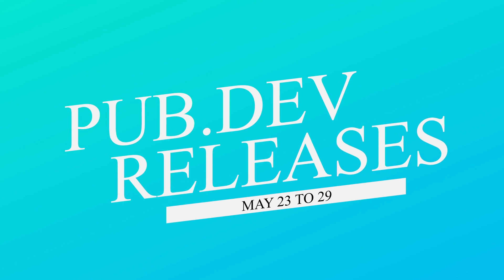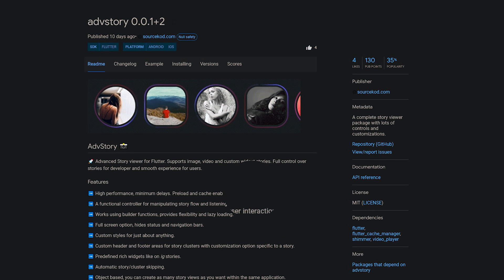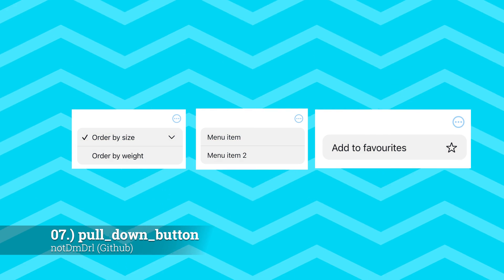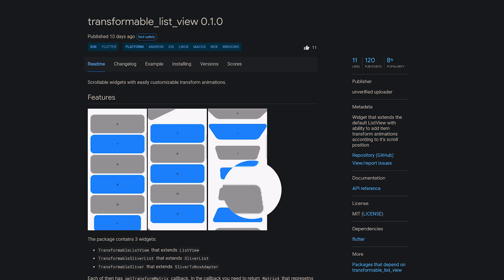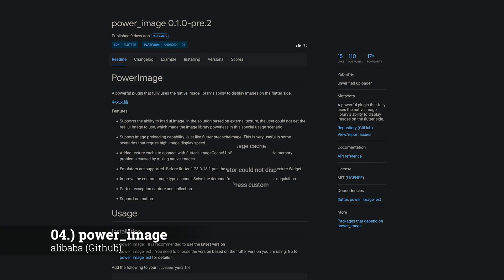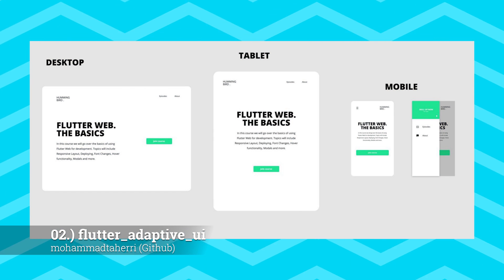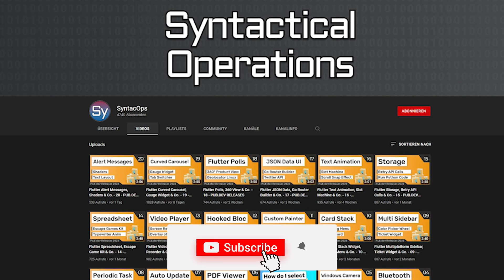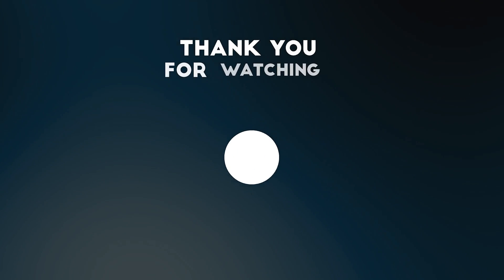Flutter Backend Framework, Icon Anim & Co. - 21 - PUB.DEV RELEASES 2022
Week 21 brings a Flutter Backend Framework, Icon Animation and many more packages.